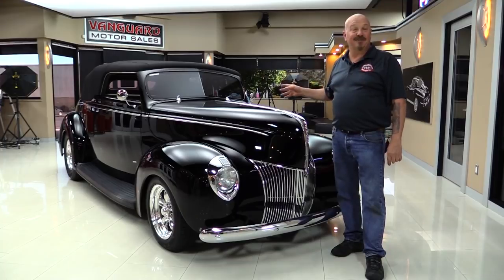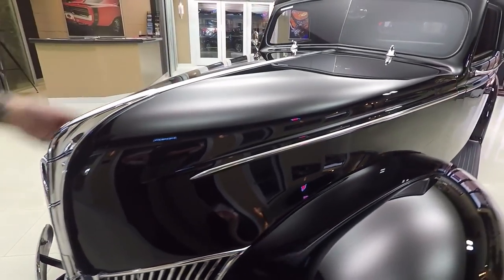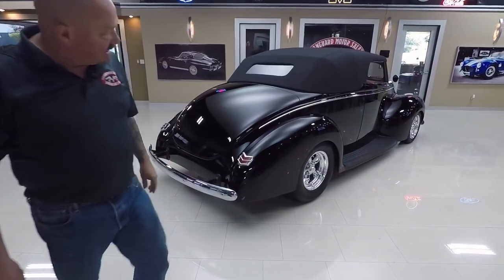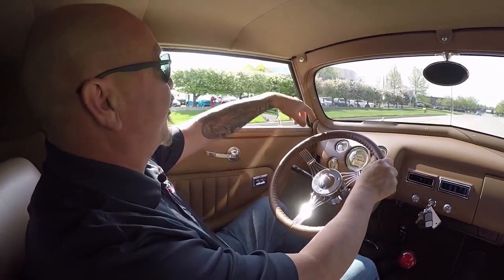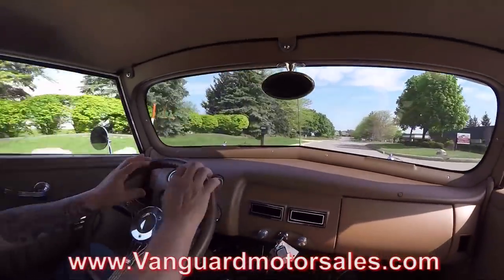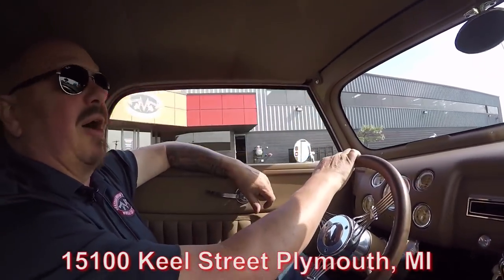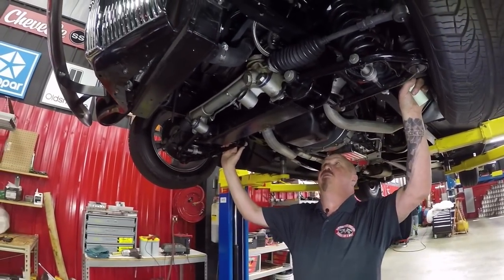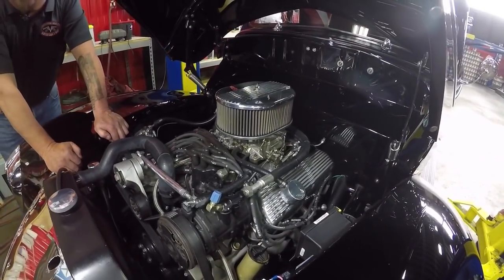1940 Ford Cabriolet For Sale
1940 Ford Deluxe Cabriolet Street Rod

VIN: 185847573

New to our inventory is this beautiful 1940 Ford Cabriolet Street Rod! We purchased the car from the gentleman who bought it from the builder. The build was based around a custom frame and Wescott Fiberglass body with a steel hood and steel running boards. Under the hood sits a Ford 302ci V8 engine connected to a C4 Automatic Transmission and Ford 8 inch rear end. Nice upgrades include Power Steering, Power Disc Brakes, Ice Cold Air Conditioning, Door Poppers, and even Power Windows! The top is a removable one-piece top finished in Hartz Cloth. The exterior is finished in an amazing, show quality Black paint finish. This was a no expense spared build anyone would love to own!

to see over 100 HD photos and our in-depth video for this 1940 Ford Cabriolet Street Rod and over 200 other classics!

Mechanics:
Ford 302ci V8
Engine # E7TE
Year: 1987 – 1991
Stock Heads
Single 4 Barrel
Edelbrock 1406 4 barrel
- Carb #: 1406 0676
- Electric choke
- 600 cfm

Ford C4 Automatic Transmission
3 Speed Automatic
Transmission # D4DP – 7006 - AA

Ford 8”
- Open Differential
- Casting date: 5H5
- Ratio: 3.00:1
Brakes:
Exhaust:
Dual Exhaust
FlowMaster
Wheels and Tires
Front Wheels: American Racing 15”
Rear Wheels: American Racing 15”
Front Tires: Pirellis 185/60R15
Rear Tires: Pirellis 235/70R15

Underneath:
- Frame Paint looks Good
- Backside of Fenders are Clean
- Chrome Shocks
- Exhaust is New
- Sway Bars are New
- Floor Boards are Steel
- Running Boards are Fiber Glass
- Frame in Amazing Shape
- Power Brakes
- Rack and Pinion Steering

Body:
- Chrome looks Great
- Bumper in Great Shape
- Head Light Bezels look Good
- Grille Fits Nicely
- Stainless in Excellent Condition
- Running Boards look Good
- Door Poppers Work
- Spacious
- Rear Chrome looks Gorgeous

Interior:
- Door Panel looks Great
- Dash looks Good
- Tilt Column
- Custom Shifter
- Center Console looks Good
- Arm Rest in Good Condition
- Front and Rear Seats
- Lift Off Top
- Banjo Steering Wheel
- Tach Works
- Speedometer Works
- Shifter Knob looks Great
- Cup Holder